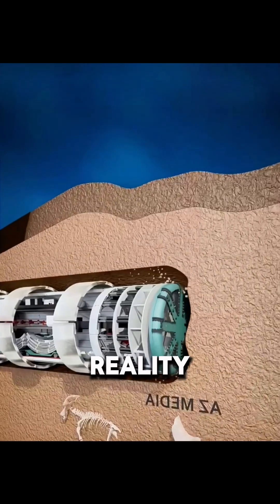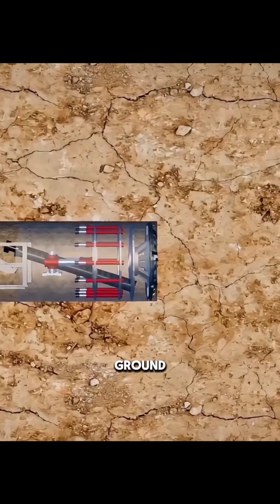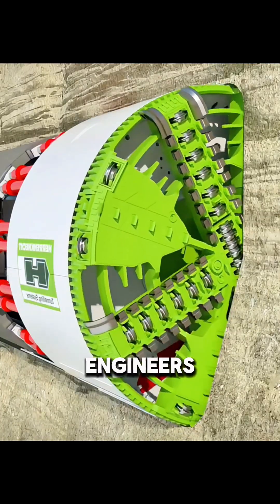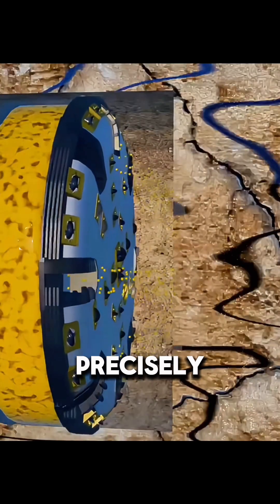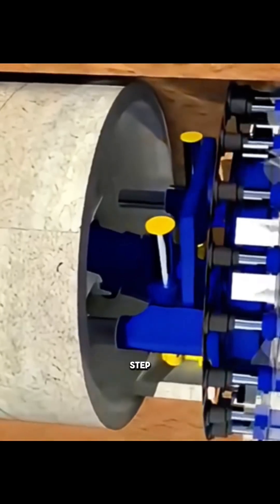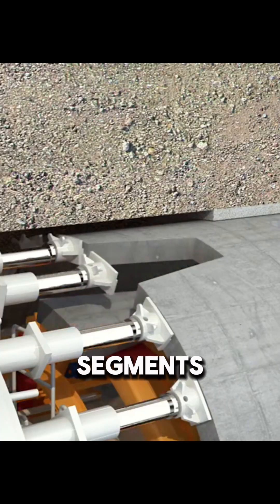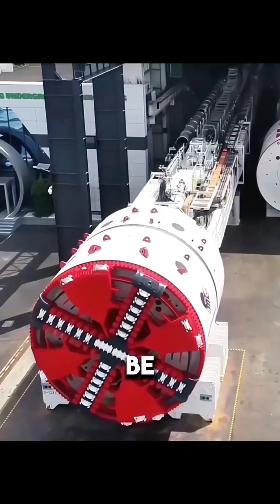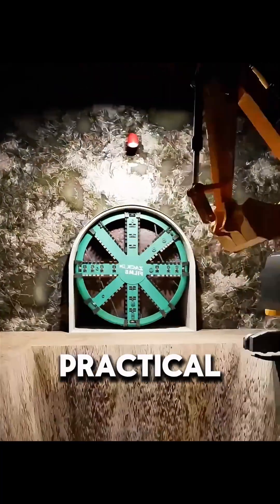How Tunnel Boring Machines Prevent Tunnel Collapse?